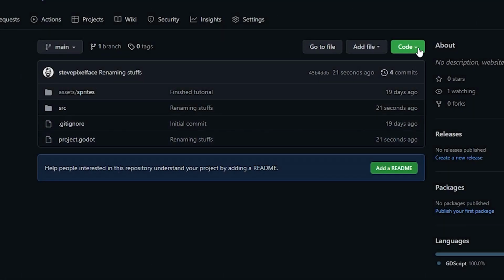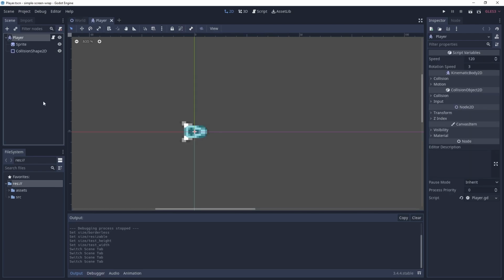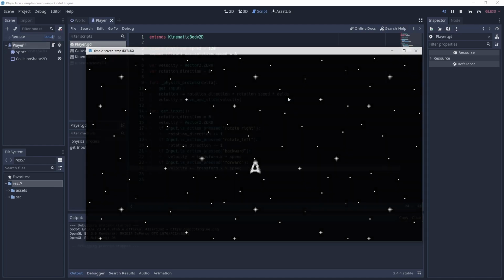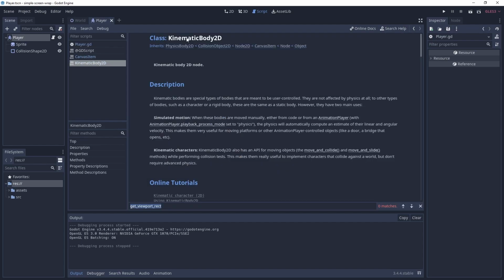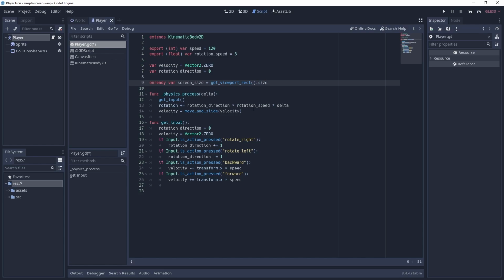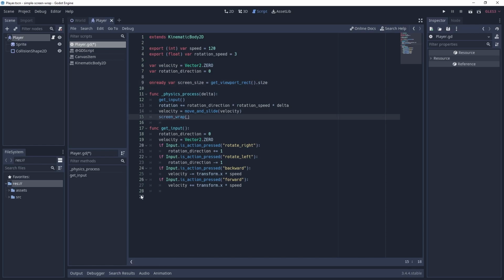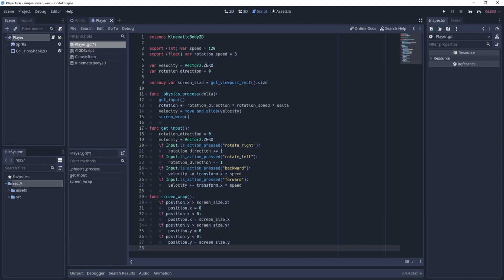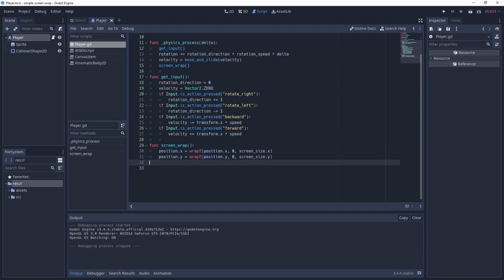Screen Wrap in 2 minutes! Godot Tutorial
In this Godot tutorial I will show you how to quickly implement screen wrap.

Godot v3.4.4

⌛ Timestamps
0:00 Intro
0:12 Project Outline
0:26 Running the Project
0:36 Creating the Screen Wrap
1:40 Simplifying the Functionality
1:58 Outro